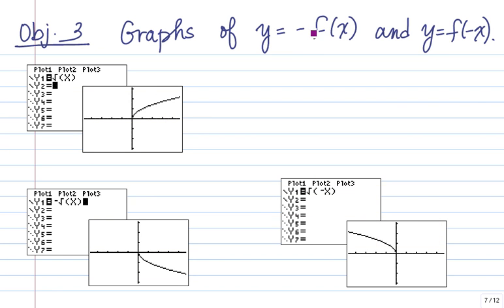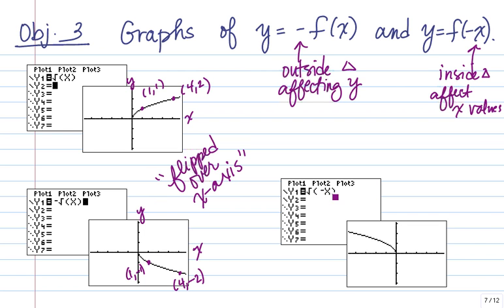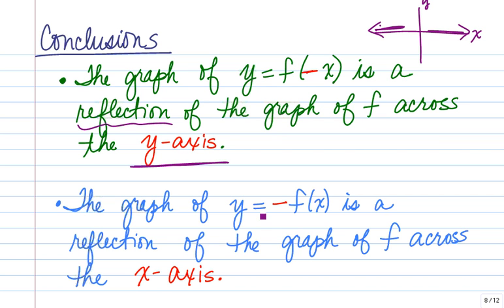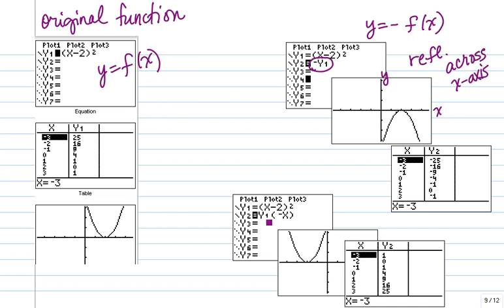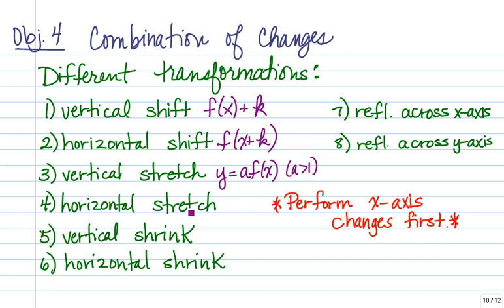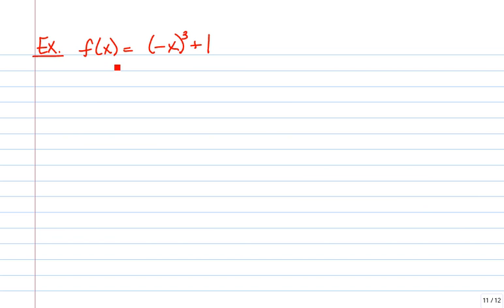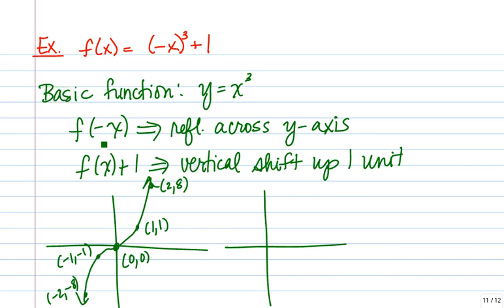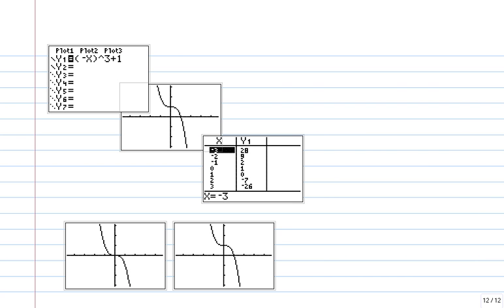Math 1113 College Algebra Review - Reflections